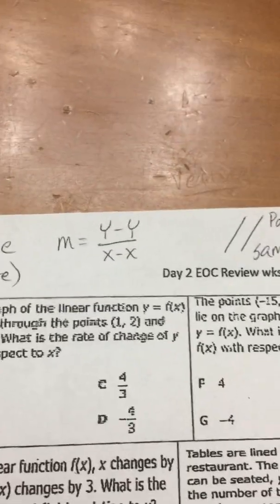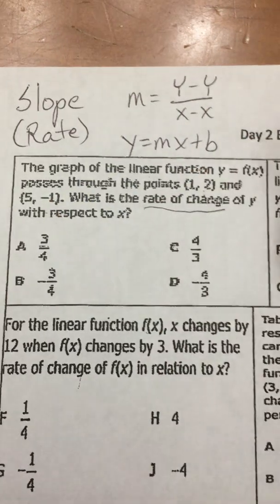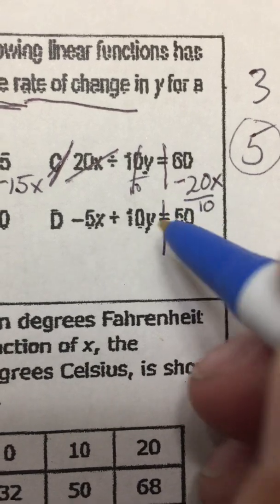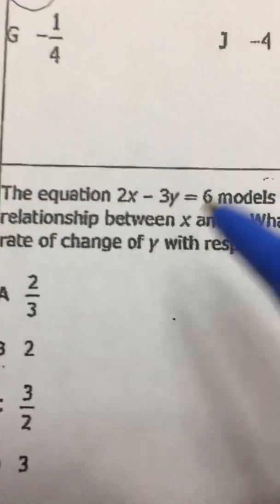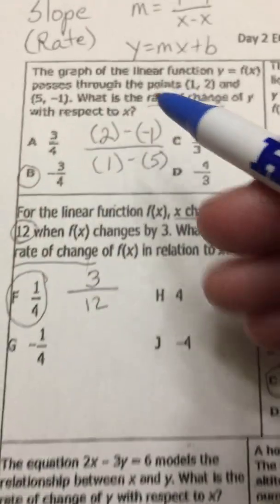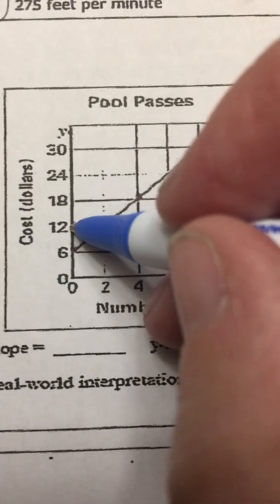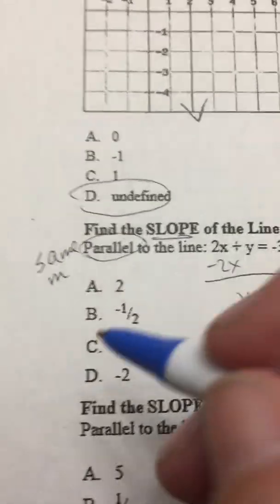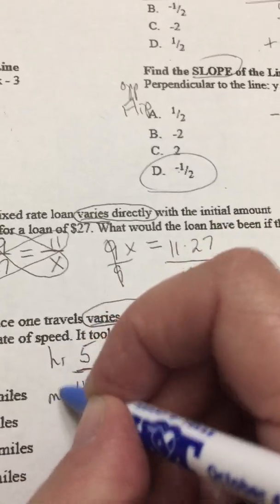Day 2 part 2